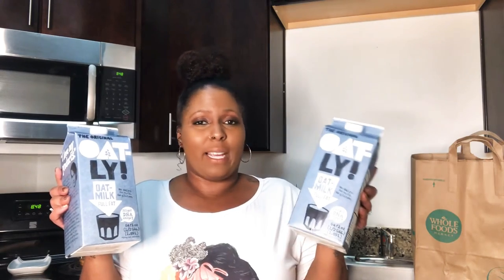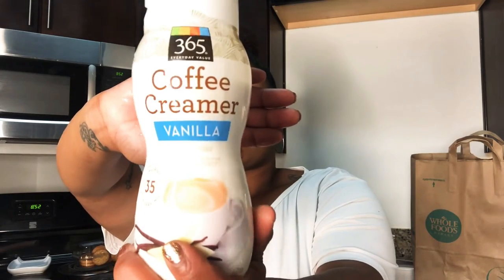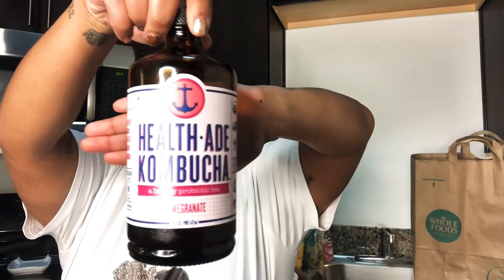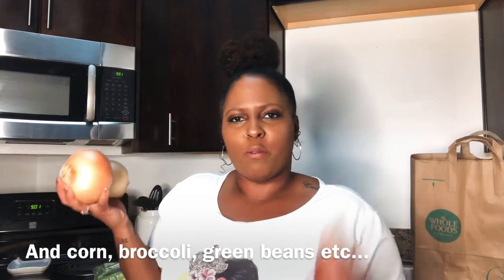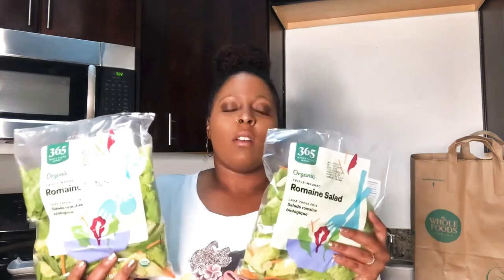WHAT I BOUGHT AT WHOLEFOODS|GROCERY HAUL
What’s up loves, so I ran to Wholefoods to grab a few items for my apt. I wanted to show u guys some of the random things I like to buy from there. Grocery hauls be lit sometimes okay💁🏾‍♀️